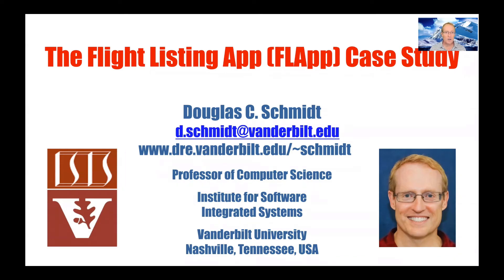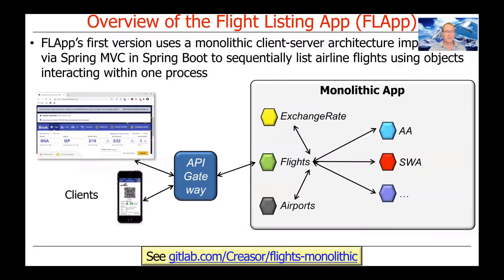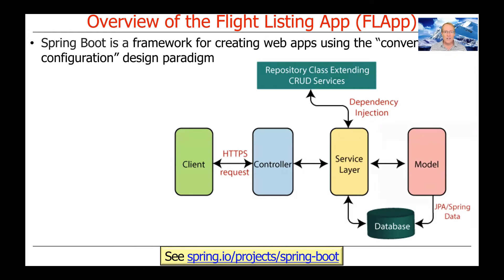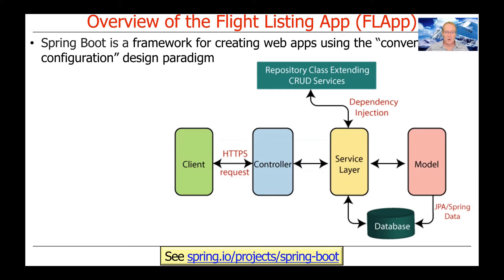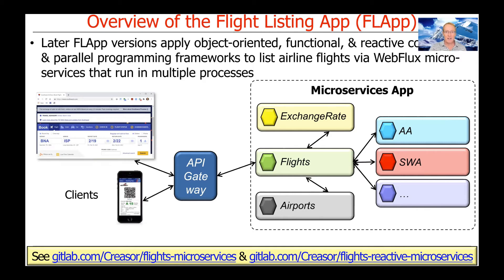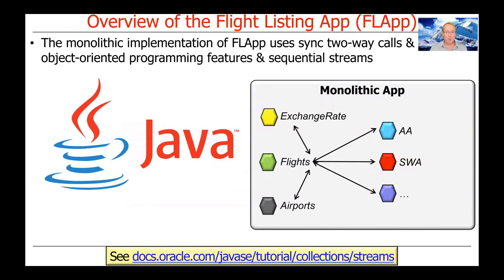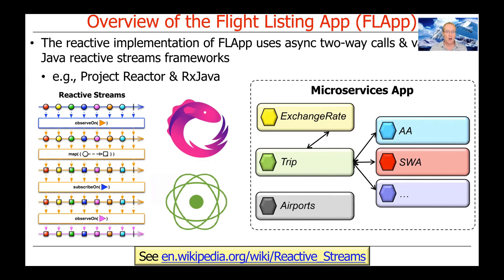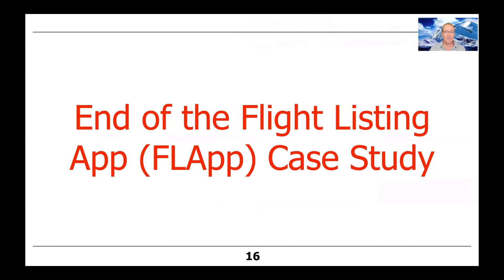The Flight Listing App (FLApp) Case Study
This video gives an overview of how object-oriented, functional, & reactive streams programming is applied in a case study that lists airline flights via various web apps.